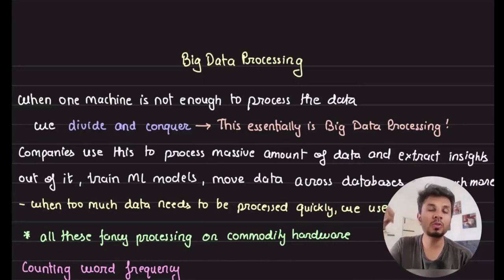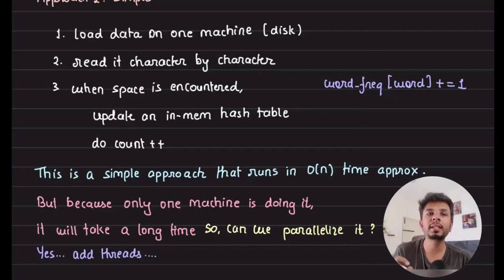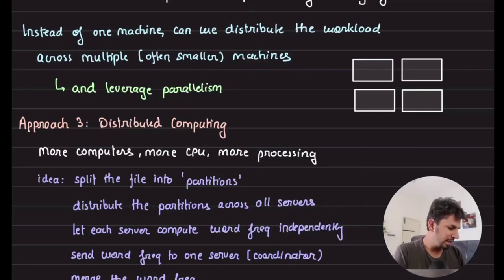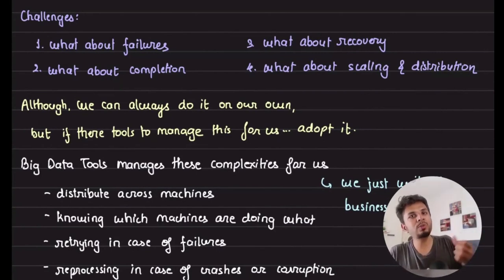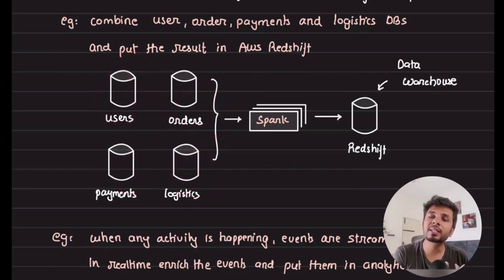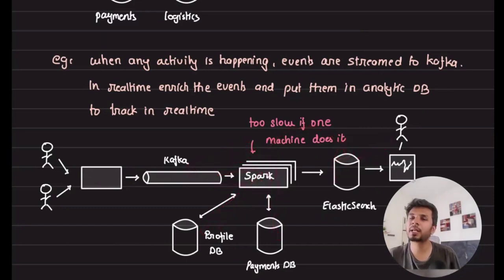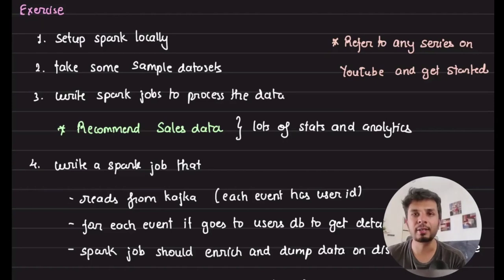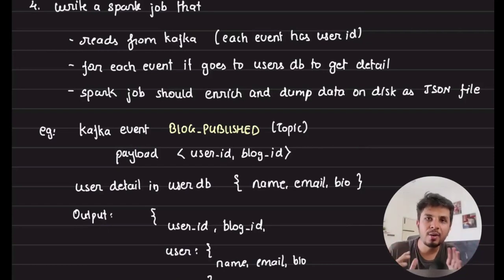25 Introduction to Big Data Tools